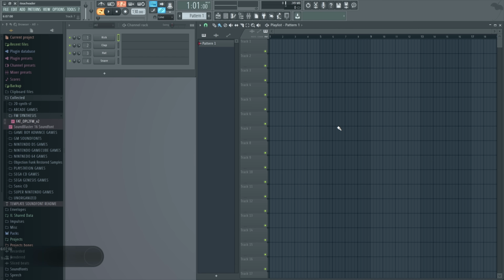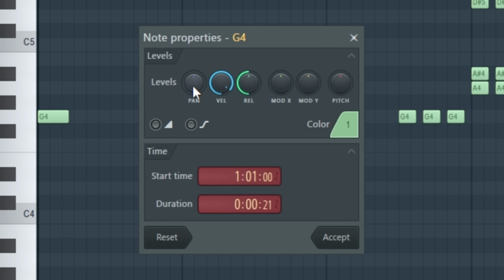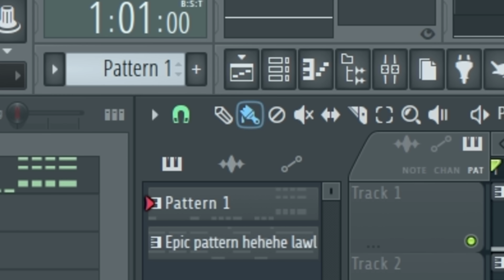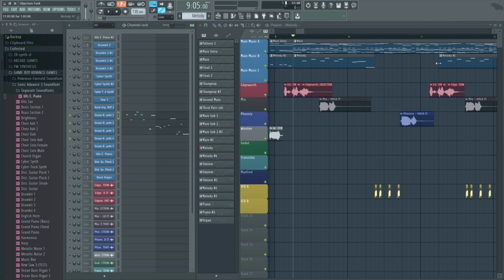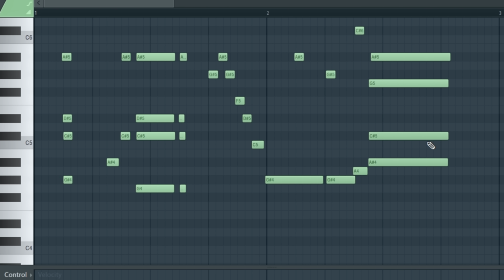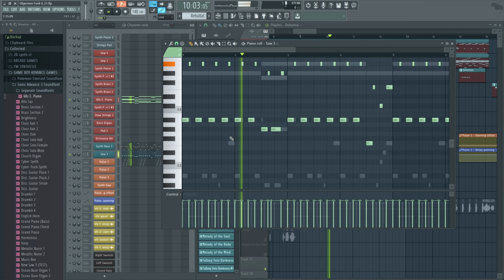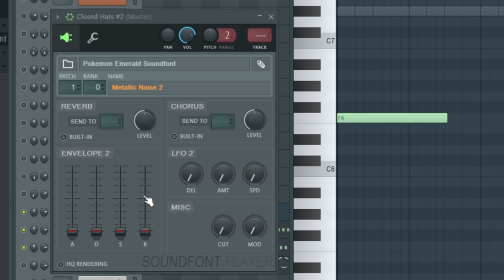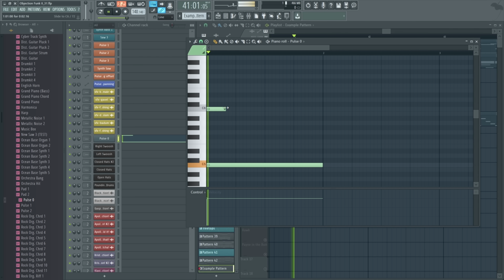iteachvader's Squeak Peeks - MUSIC!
A behind-the-scenes showcase of how I compose music!

00:00 Intro and Short VG Music History
00:54 FL Studio Basics
03:24 Objection Funk Analysis
10:54 Elements of a Tune
14:18 Outro

Intro-Outro music:
Literally some random thing I haven't finished composing yet, I gave it the filename "I dunno cash register sounds or something." I'm going to try and compose my own soundtrack to use in my own YouTube videos so I never have to worry about licensing.

SOFTWARE USED TO CREATE THIS VIDEO:
DaVinci Resolve
- Editing/Motion Graphics
OBS Studio
- Screen recording
FL Studio
- Musical composition

You are not authorized in any way, shape or form to use my likeness or voice to create any form of digital voice clone, AI or other, under any circumstances; you are not authorized to share, download, reupload or use any part this video for any purposes, including the music composed within.

No AI tools of any kind were used in the creation of this video.